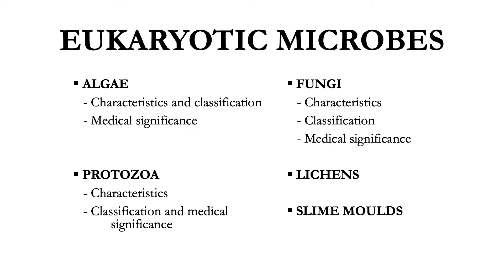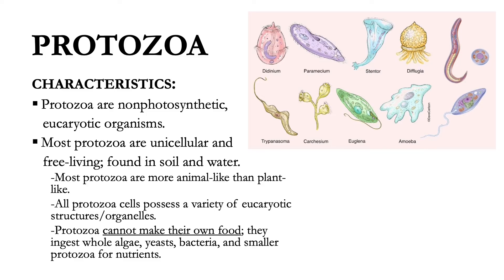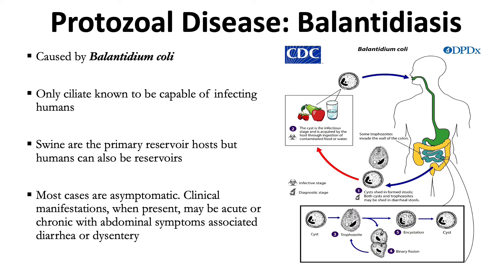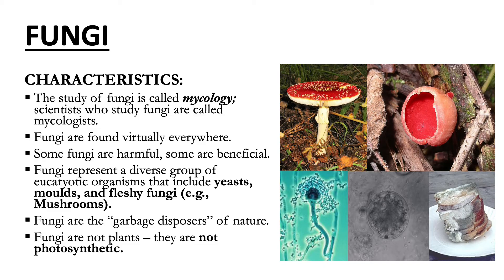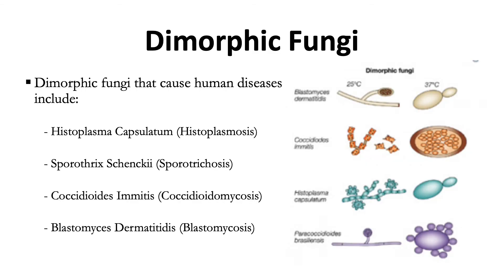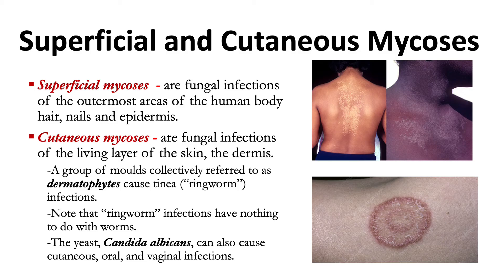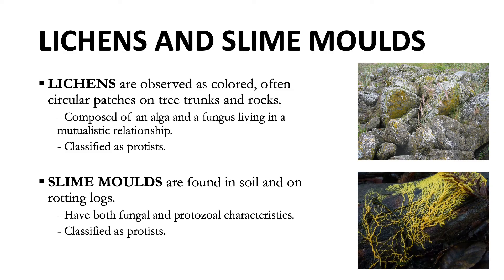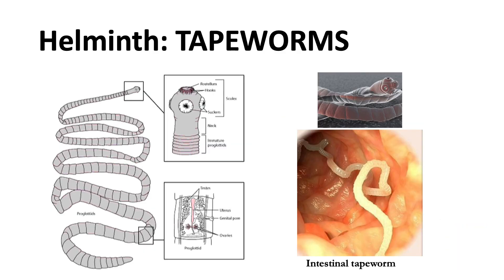3 EUKARYOTIC MICROBES Lecture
Microbiology and Parasitology MC3
Lecture 3 EUKARYOTIC MICROBES